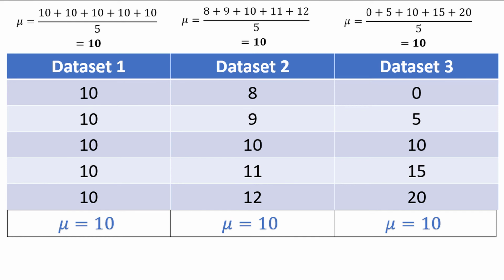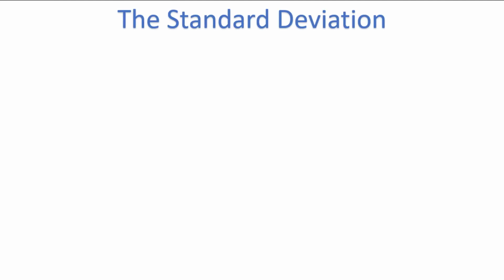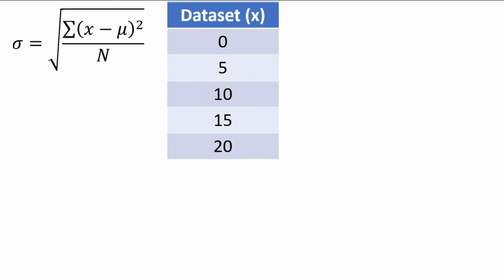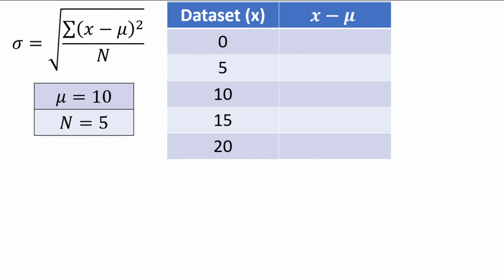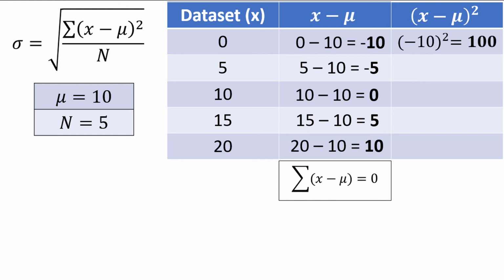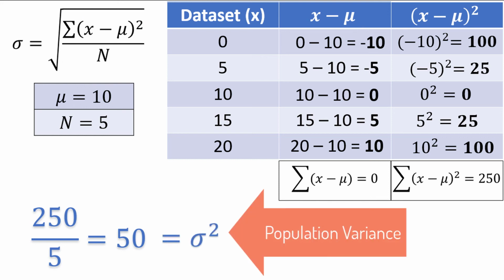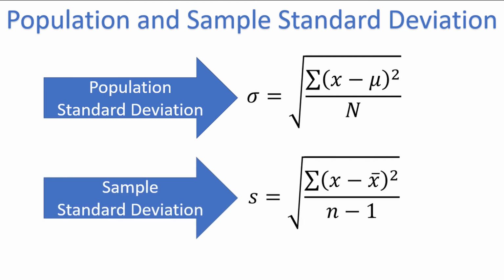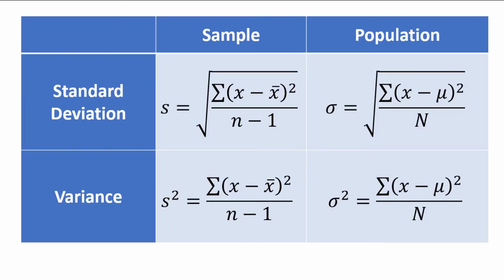The Standard Deviation and Variance